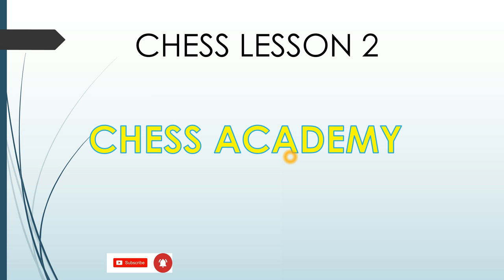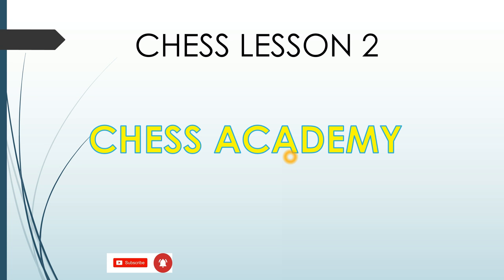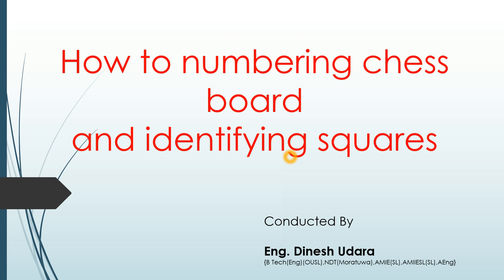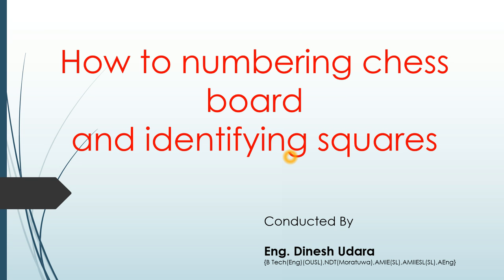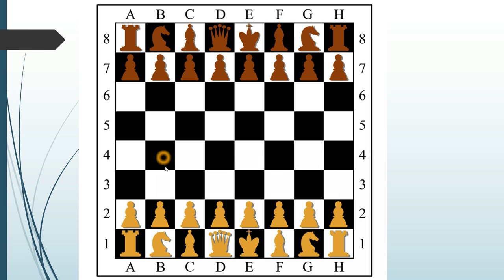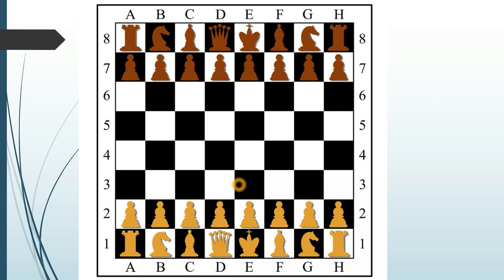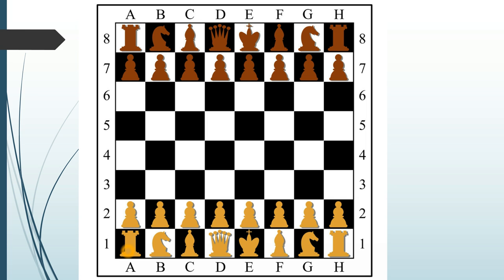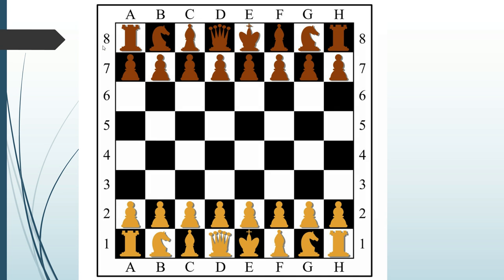Chess Academy Lesson 2 - How to numbering chess board and identifying squares (English)